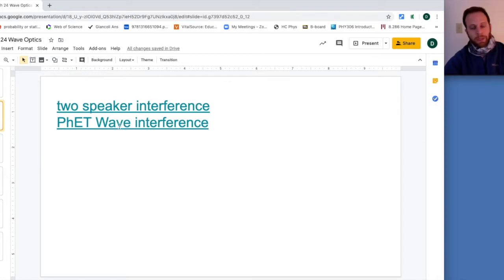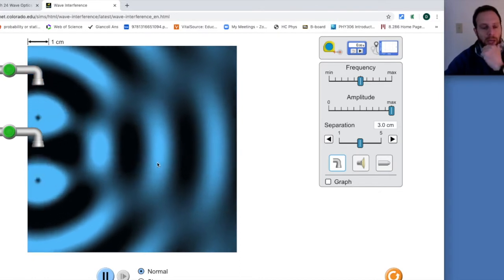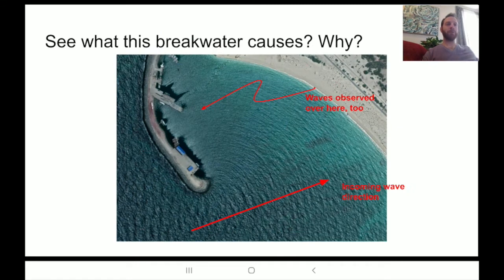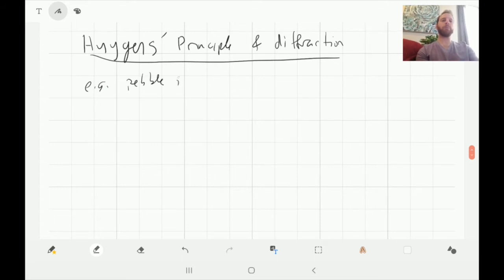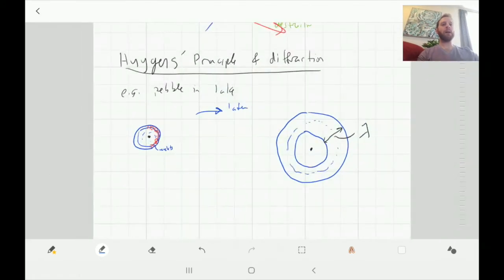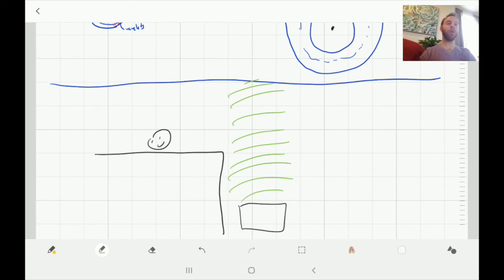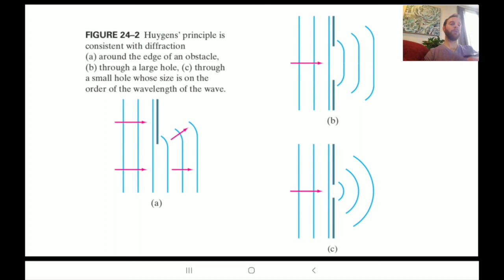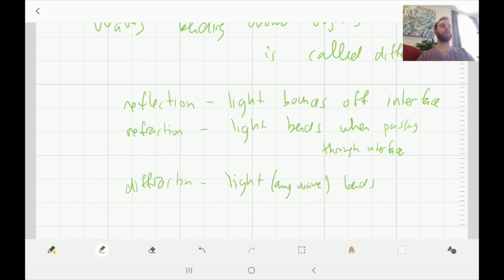Wave optics 2